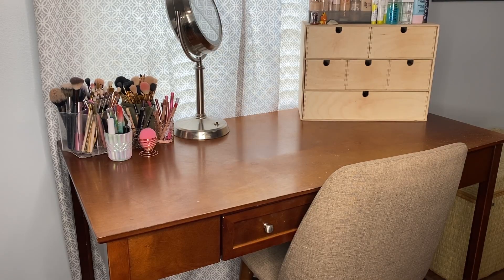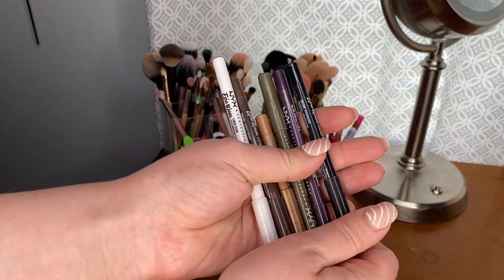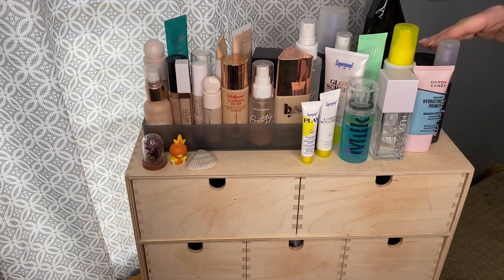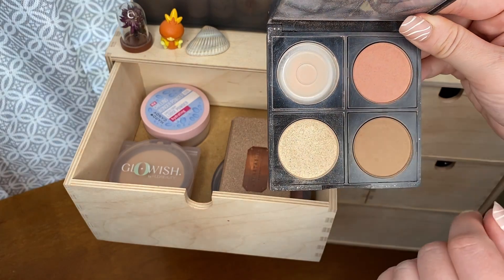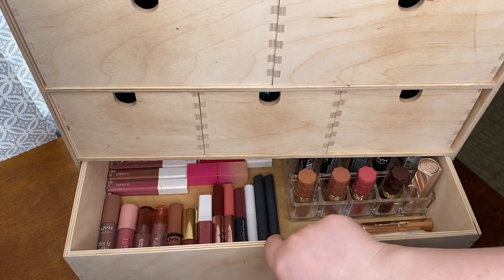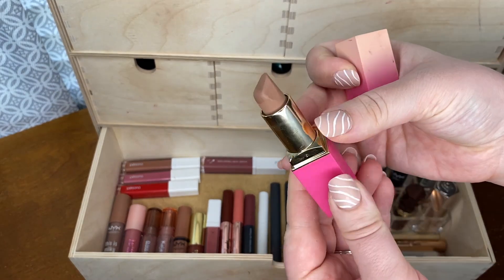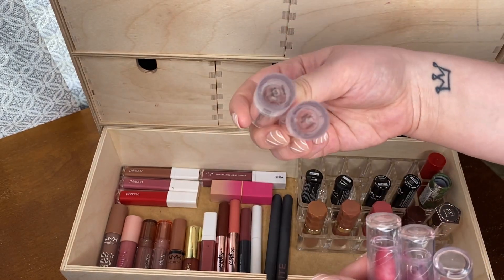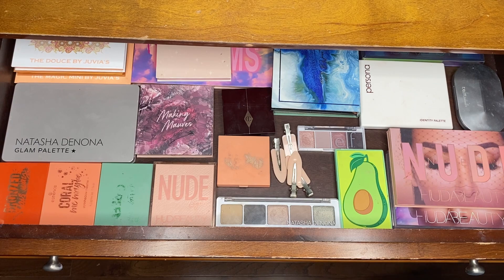MAKEUP COLLECTION | VANITY TOUR | MAY 2022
Hi everyone, I hope you enjoy today’s video! Makeup collection and vanity tours are some of my favorite videos ever, so I’m so happy to post this for you today! Enjoy!

IKEA Moppe Drawers